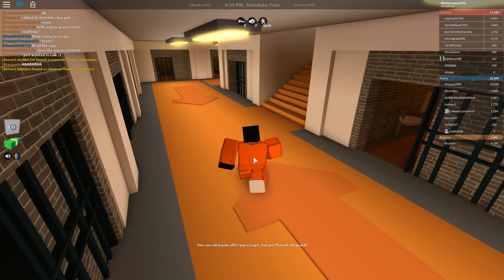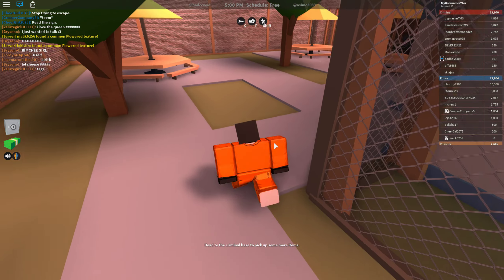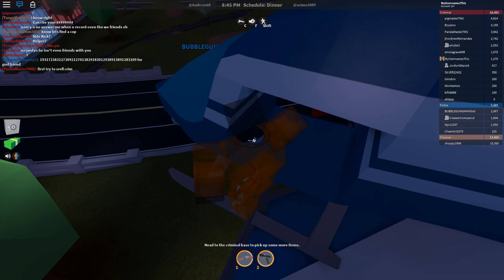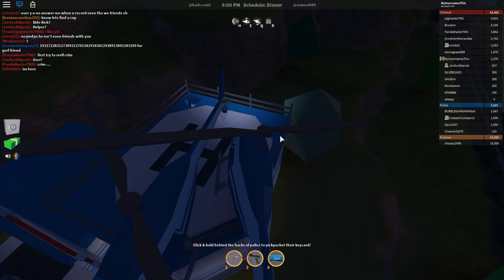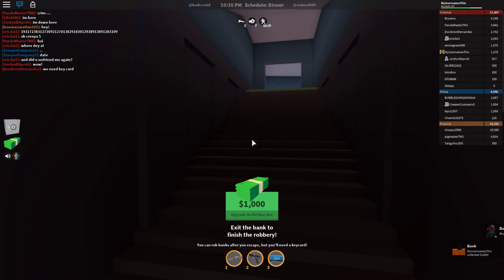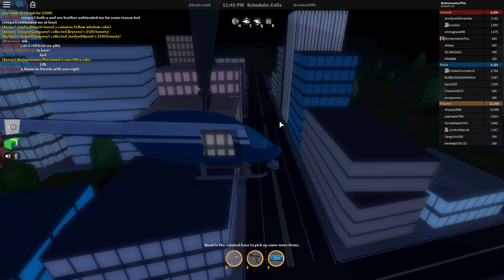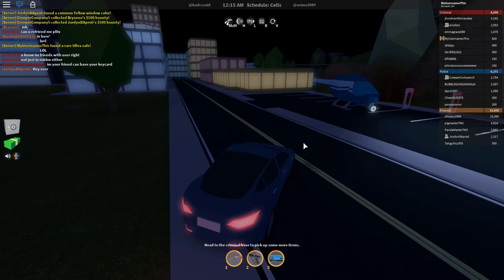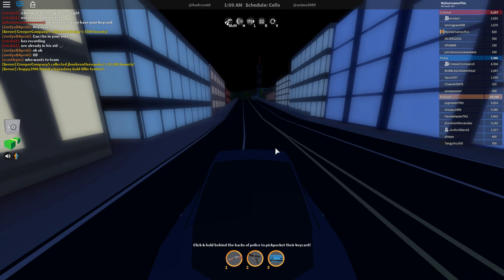Roblox: JailBreak: How to escape, rob banks, customize cars, and more!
The ULTIMATE guide for inmate/criminal team. Cops guide will be here sometime soon. How to escape, rob the bank, paint your car, and get the electric car!